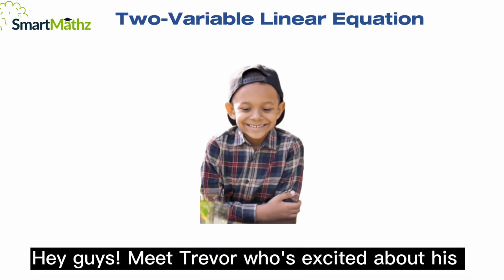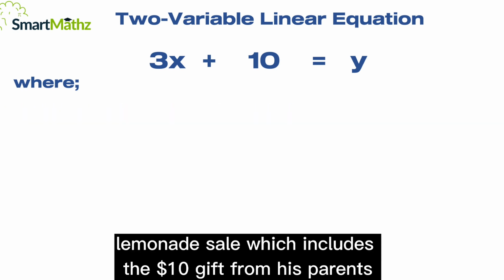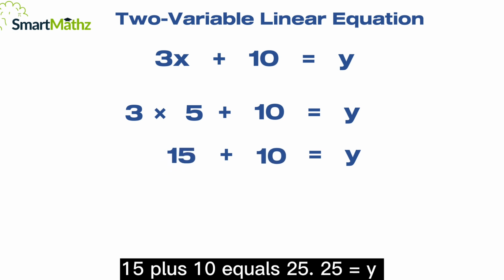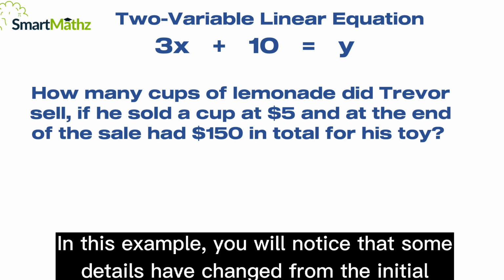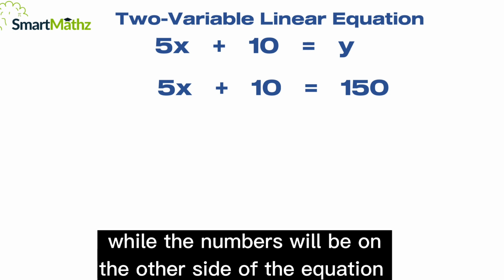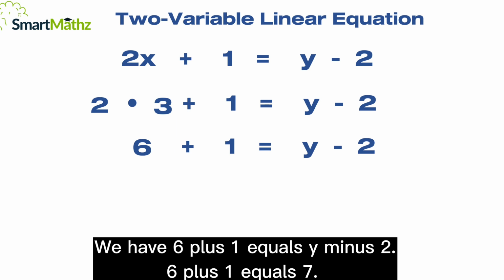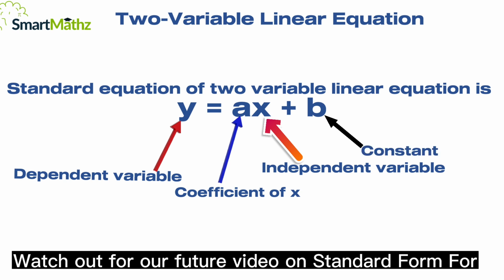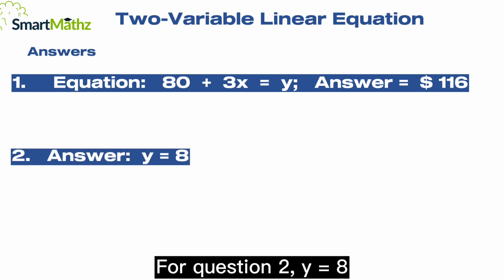Two-Variable Linear Equations | Algebra I | Solving Linear Equations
Just after achieving an understanding of how to solve a ONE-VARIABLE LINEAR EQUATION, next is to learn how to solve a TWO-VARIABLE LINEAR EQUATION.

In just 7 mins, you will learn with illustration how to best solve two-variable linear equations following clear and easy steps.

Need more explanations!  to schedule a personalized learning session with us and for more Free math worksheets, quizzes, and video content

Till then, rewatch this video until you have understood how to solve two -variable linear equations.

You are SO smart! Thanks for learning with us!